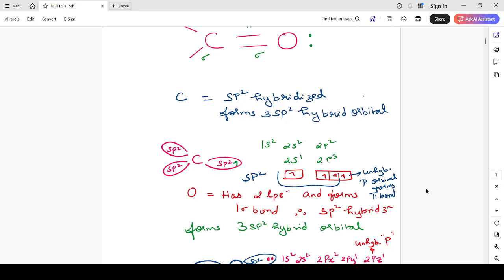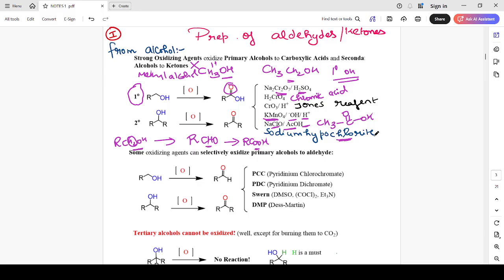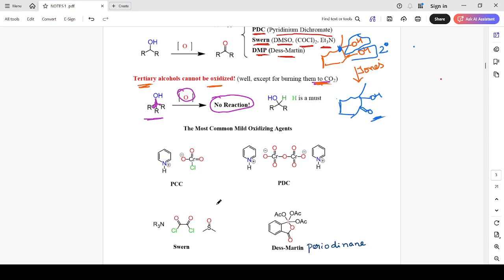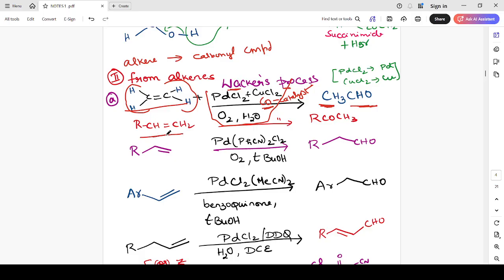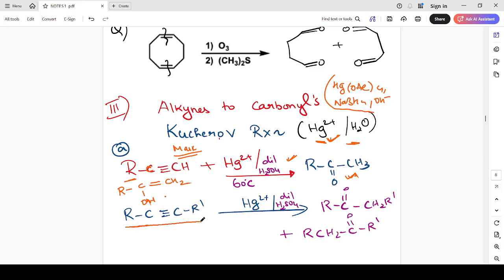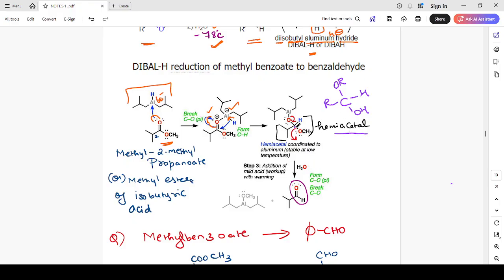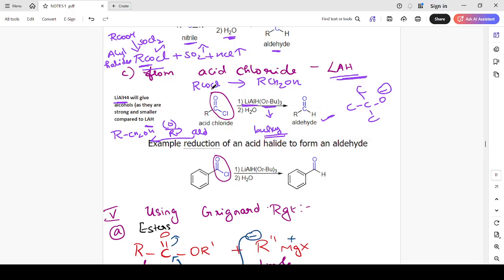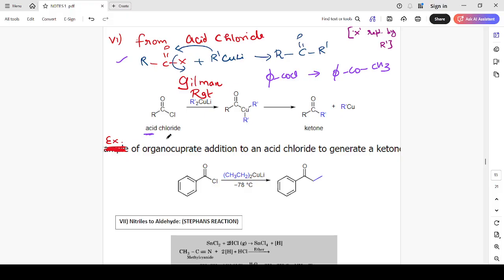🔥 ALDEHYDES & KETONES SYNTHESIS IN ONE SHOT! in live interactive class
Synthesis of Aldehydes and Ketones – Complete Revision

In this session, we cover all important methods of preparation and synthesis of aldehydes and ketones required for CBSE Class 12, JEE Main, JEE Advanced, and NEET examinations.

✅ Preparation from alcohols
✅ Oxidation and reduction reactions
✅ Rosenmund reduction
✅ Stephen reaction
✅ From acid chlorides and nitriles
✅ Important name reactions
✅ NCERT-based concepts
✅ Exam-oriented shortcuts and questions

This lecture is ideal for quick revision before board exams and competitive examinations.